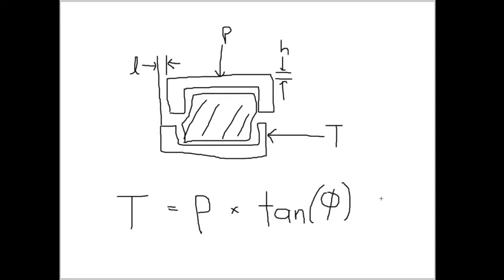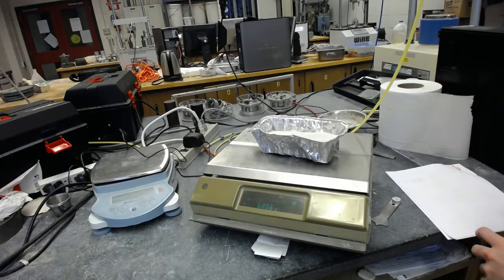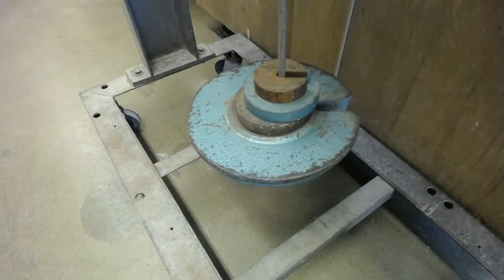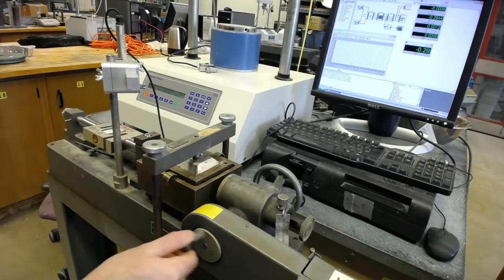CME321 Lab: Shear Strength of Sand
This instructional video for CME321: Geotechnical Engineering I at the University of Toronto covers the theory and laboratory setup for using the Direct Shear Device to determine the shear resistance of a sand.